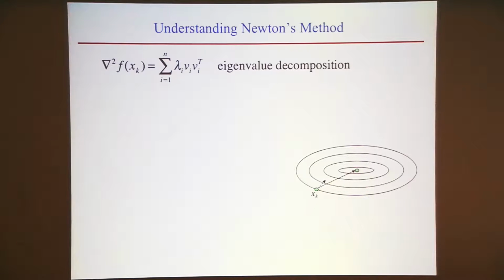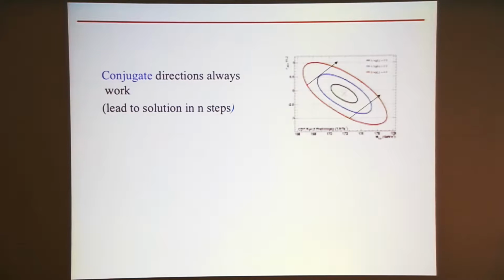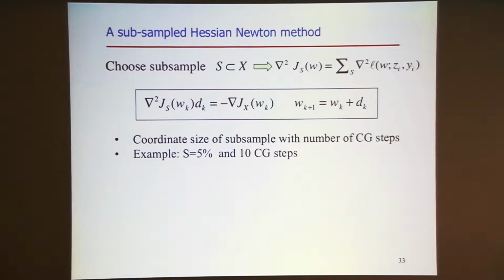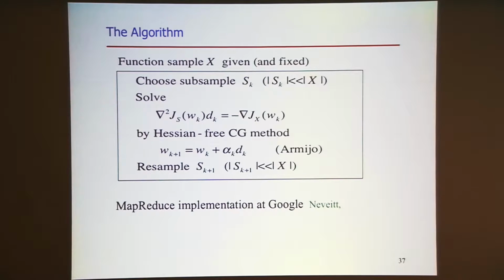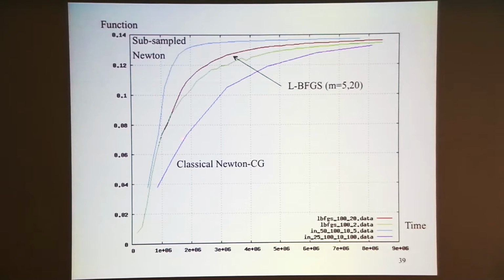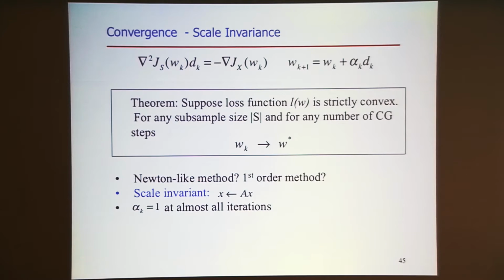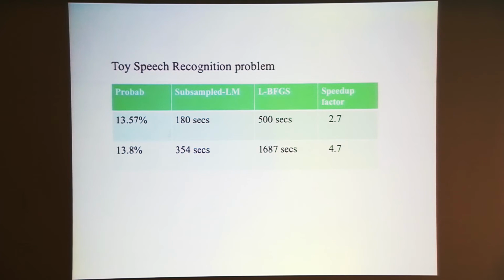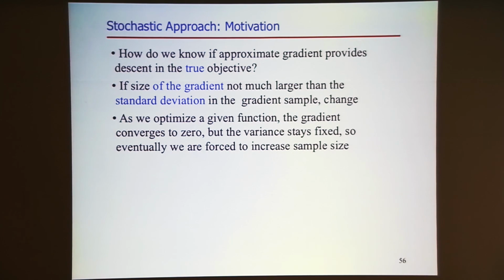Jorge Nocedal: "Tutorial on Optimization Methods for Machine Learning, Pt. 2"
"Tutorial on Optimization Methods for Machine Learning, Pt. 2"
Jorge Nocedal, Northwestern University